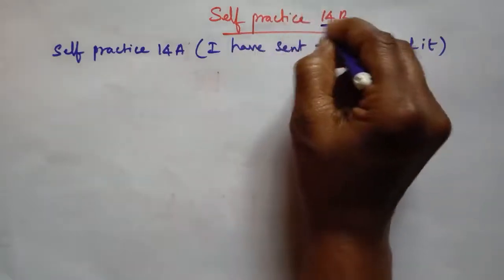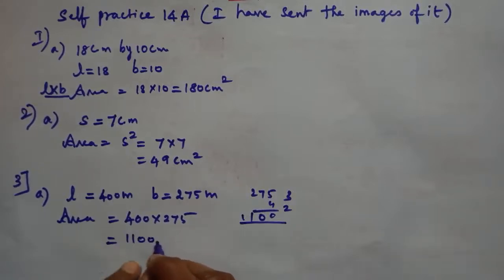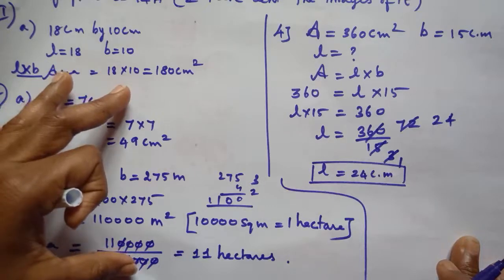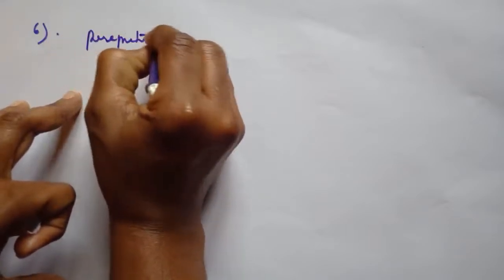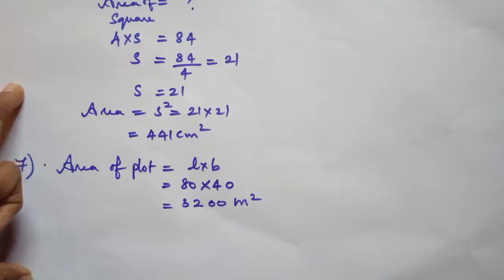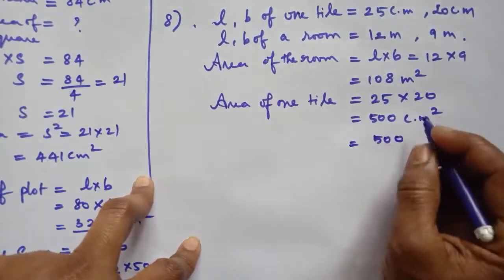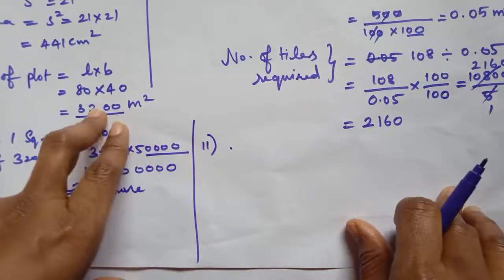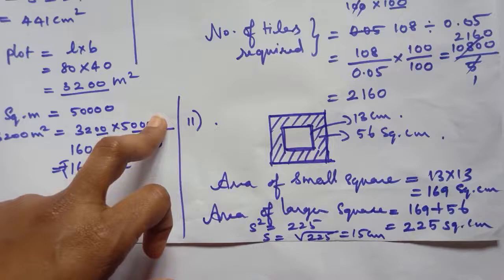CLASS 7: MATHEMATICS: CBSE: CHAPTER-14:SELF PRACTICE-14B